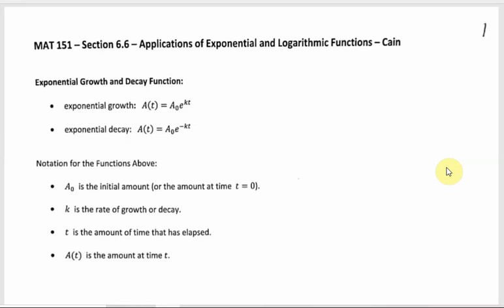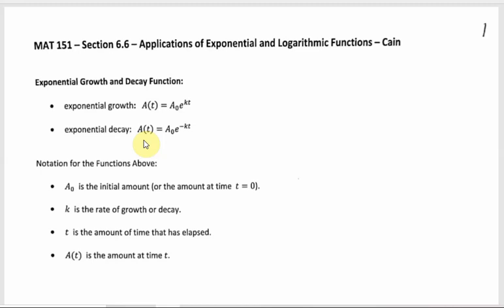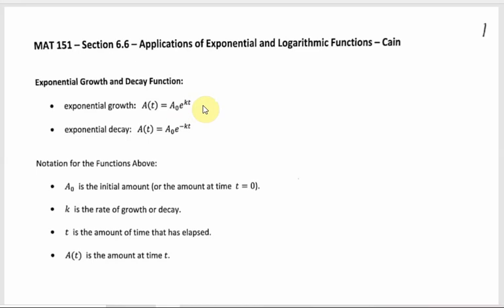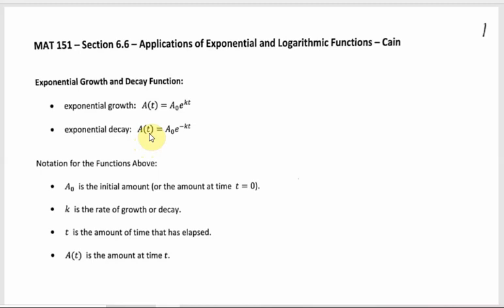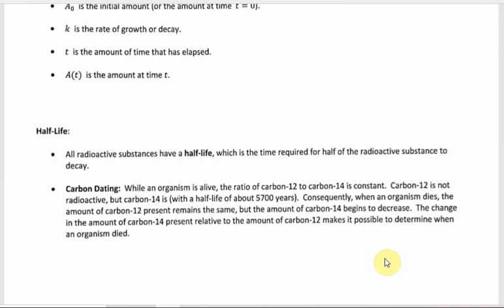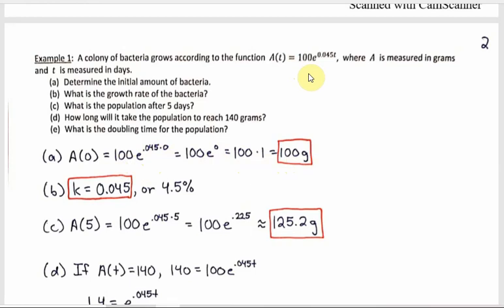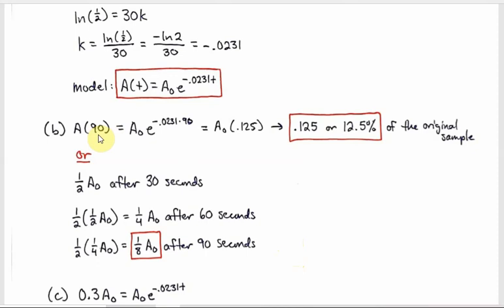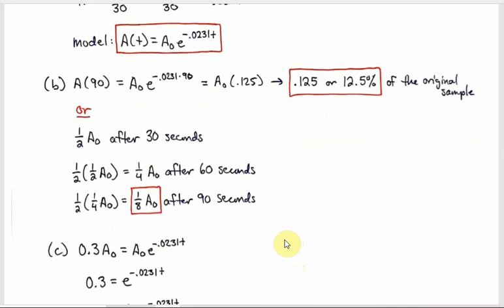MAT 151 - Sec 6.6